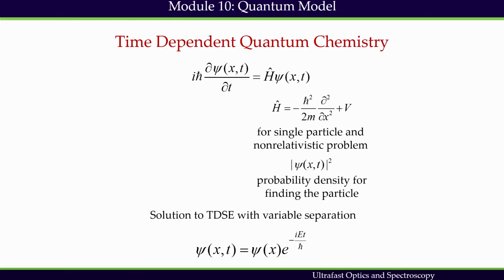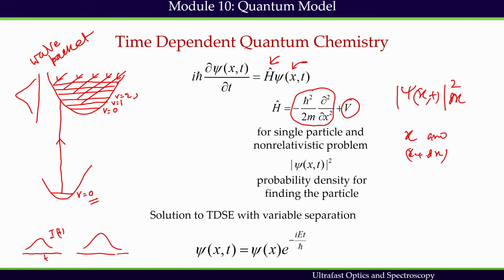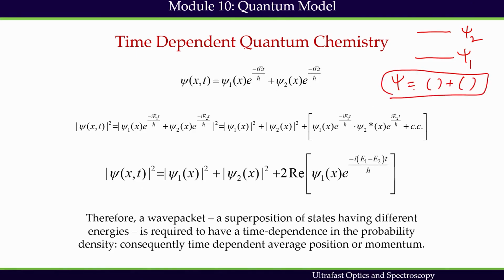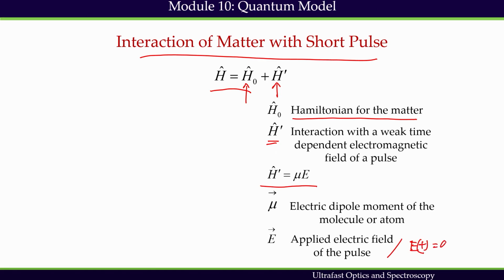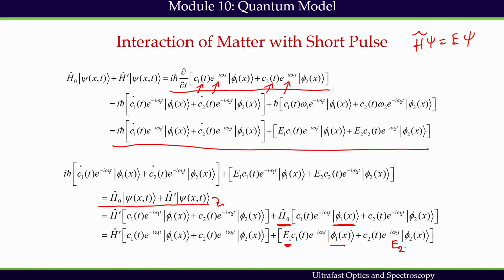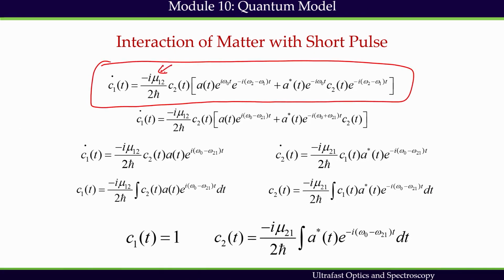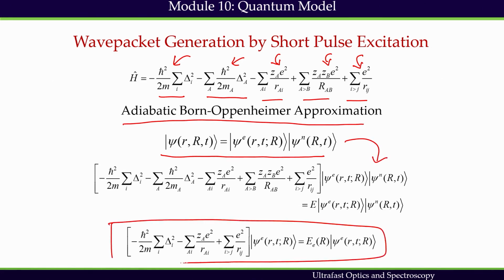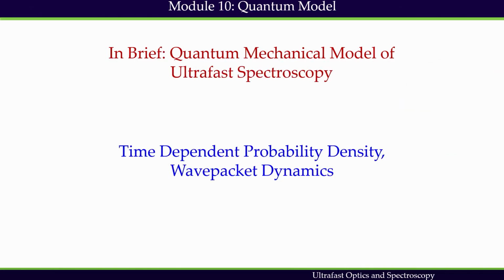Lecture28: Quantum Mechanical Model of Ultrafast Spectroscopy